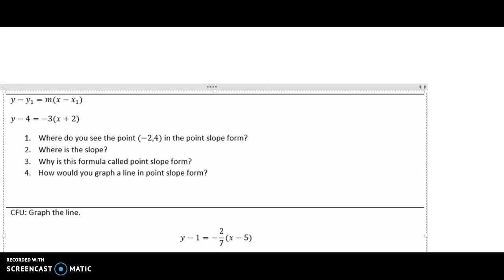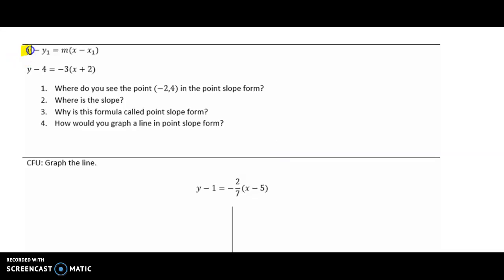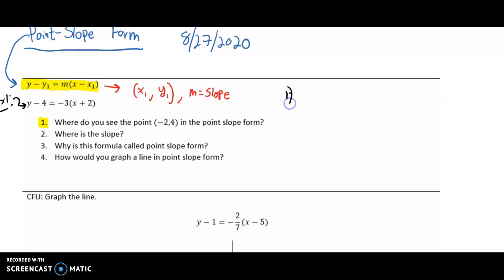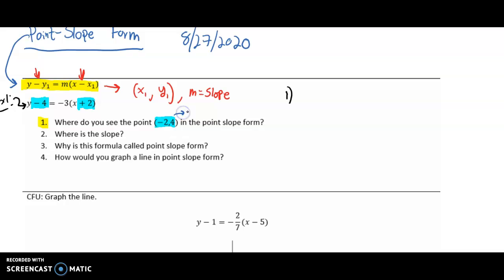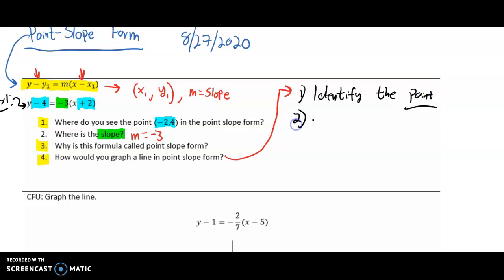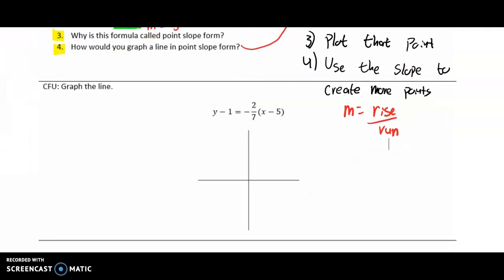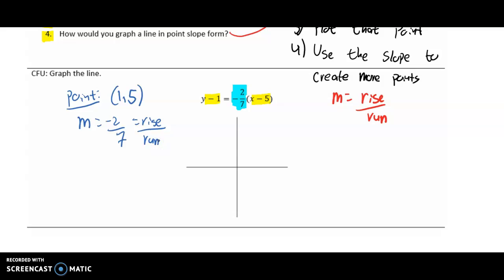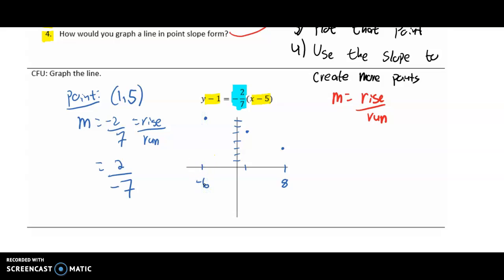PreCalc - Point-Slope Form 8/27/2020